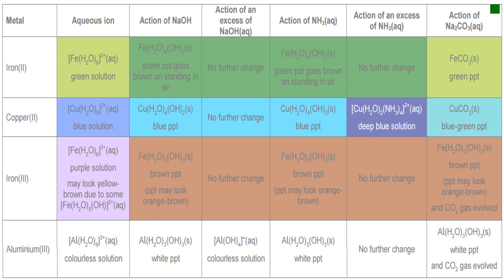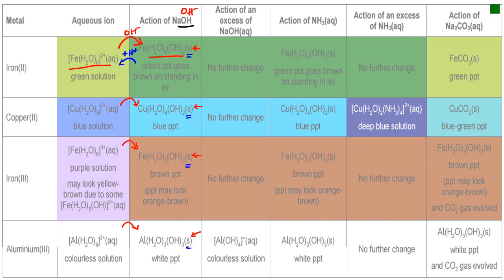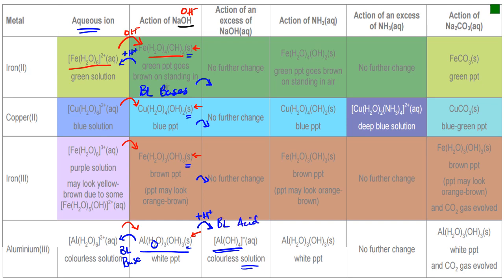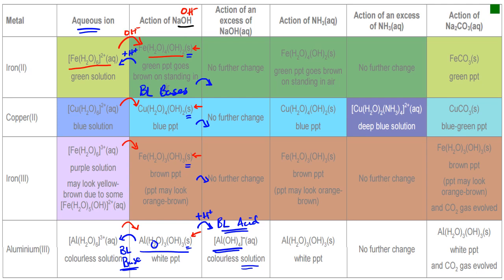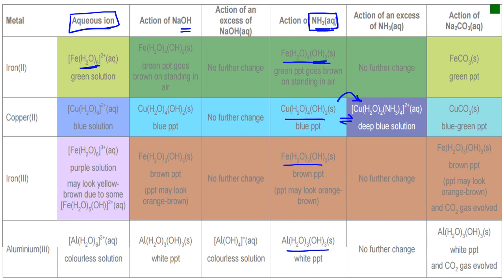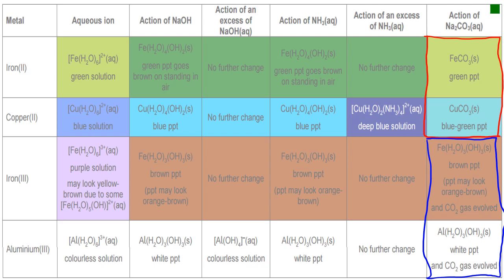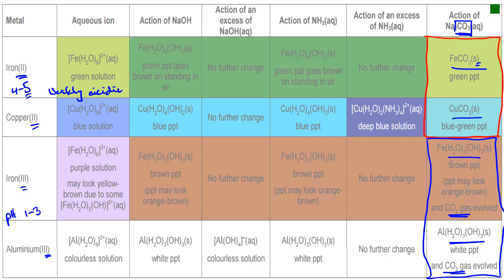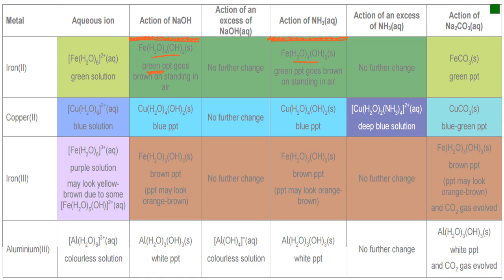metal aqua ions overview